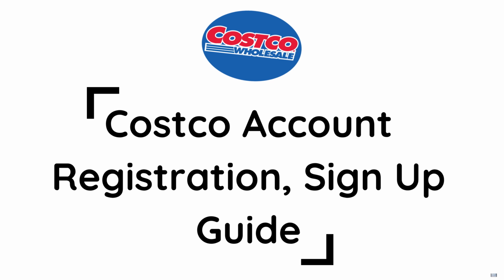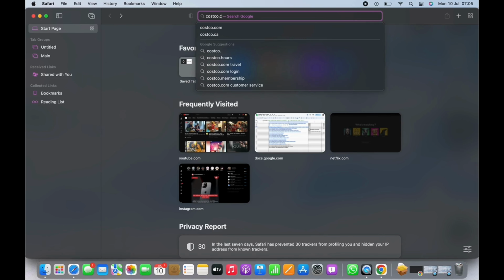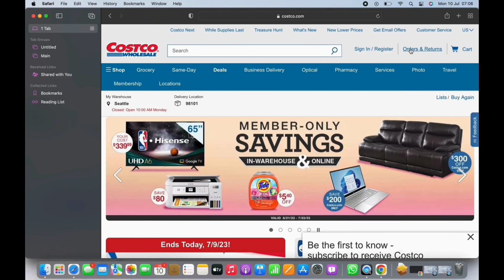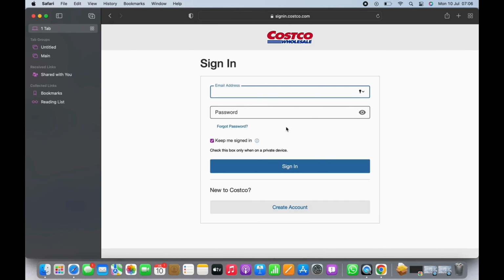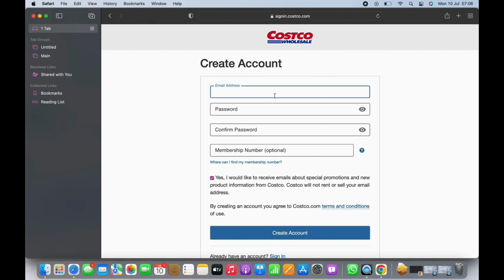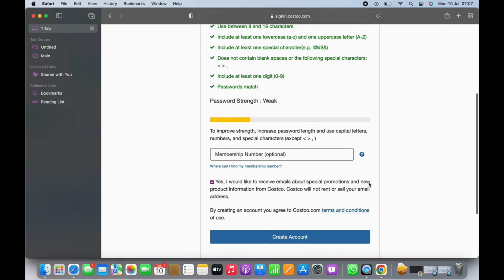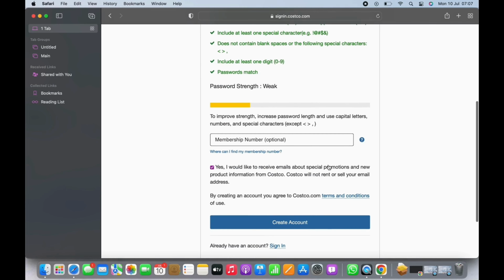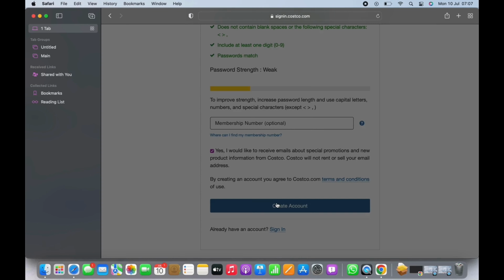Costco Account Registration, Sign Up Guide 2023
Welcome to our comprehensive guide on Costco Account Registration and Sign Up for 2023! In this video, we'll walk you through the step-by-step process of creating a Costco Wholesale Account on Costco.com, enabling you to enjoy the benefits of being a Costco member.

⏰ 00:00 Introduction to Costco Account Registration:
We'll start by explaining the importance of having a Costco account and the exclusive perks that come with it. Learn about the savings, discounts, and special offers available to Costco members.

⏰ 00:10 Step-by-Step Sign Up Guide:
Follow our easy-to-follow guide as we demonstrate the entire registration process. From visiting the official Costco website to filling out the necessary information and completing the sign-up procedure, we'll cover all the essential steps.

By the end of this video, you'll be fully equipped to create your own Costco Wholesale Account and make the most of your Costco membership benefits for the year 2023.

If you find this video helpful, please give it a thumbs up and consider subscribing to our channel for more guides, tutorials, and tips related to Costco and other useful topics.